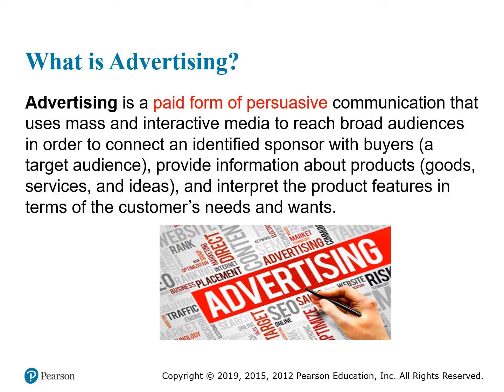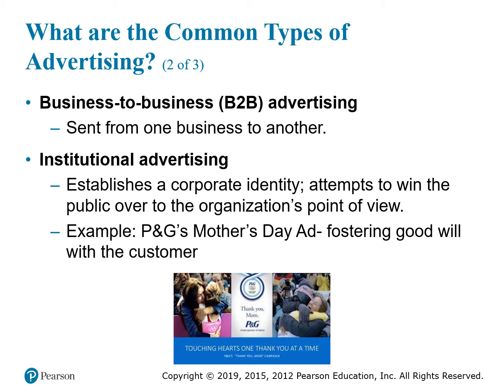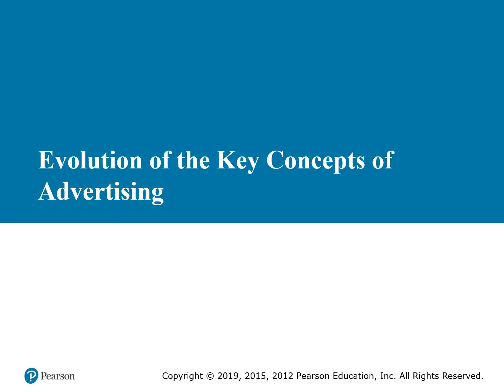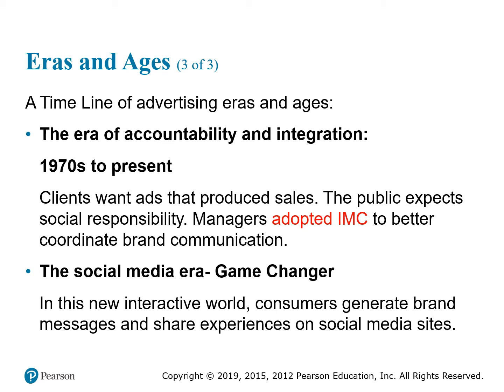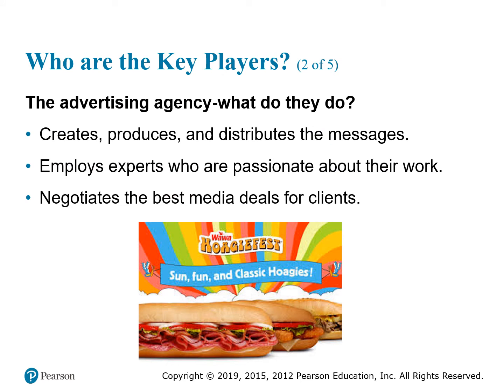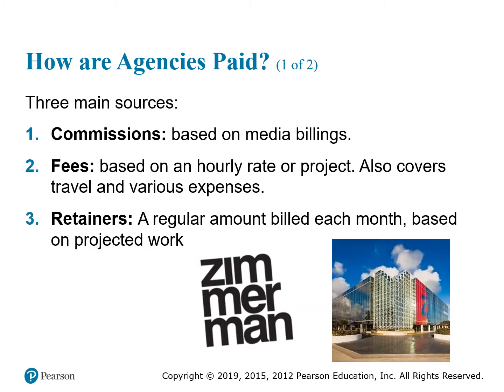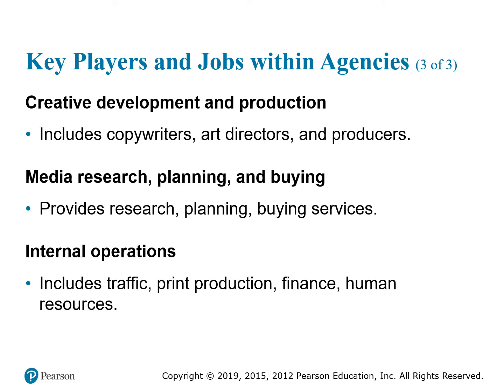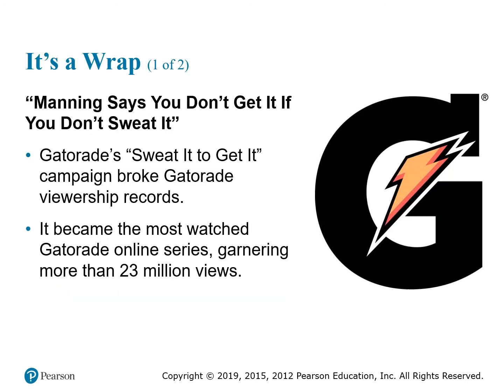Advertising Chapter 2 2